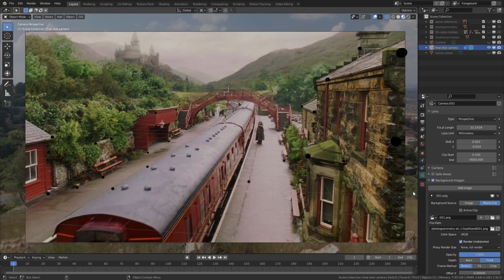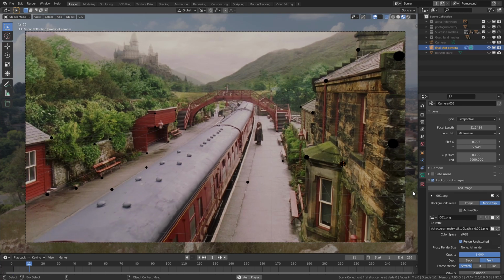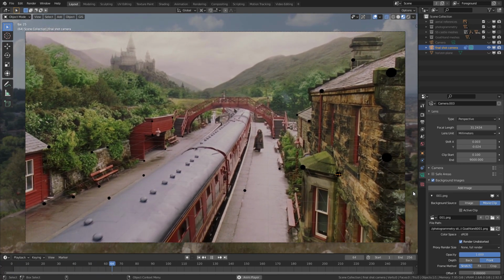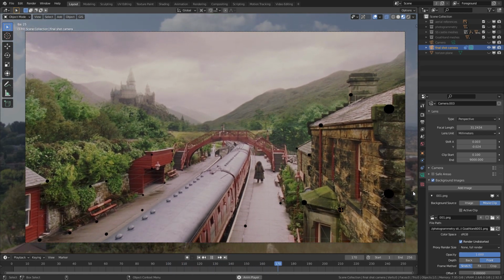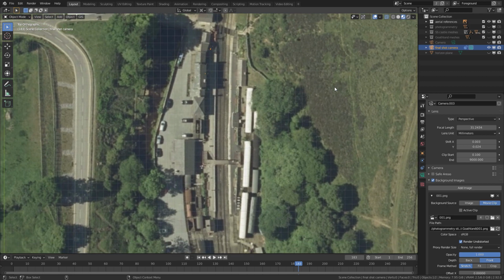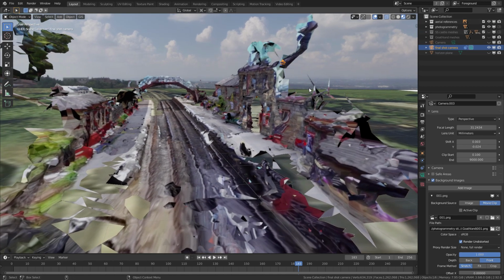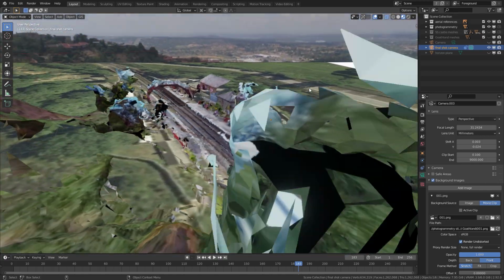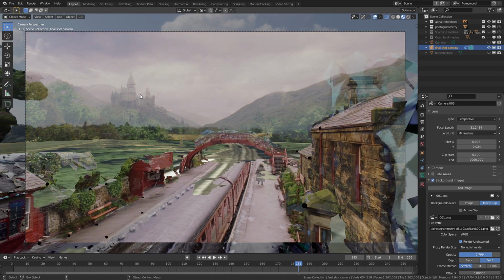Starting Hogsmeade/Goathland Station in Blender...Maybe?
for more project updates! I'm creating 3D models of the different versions of Hogwarts, following all the design changes between the different Harry Potter films.